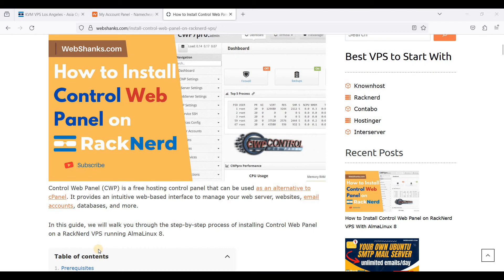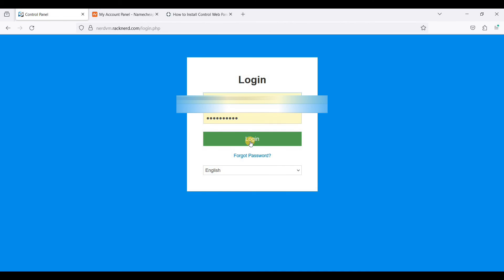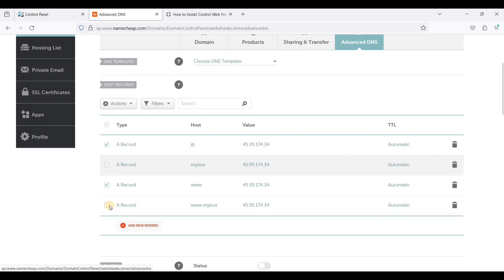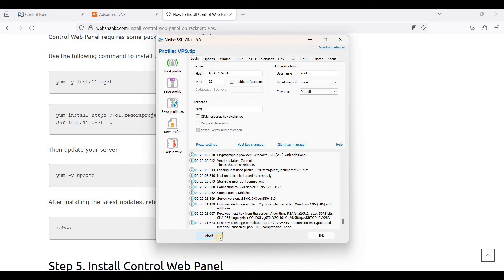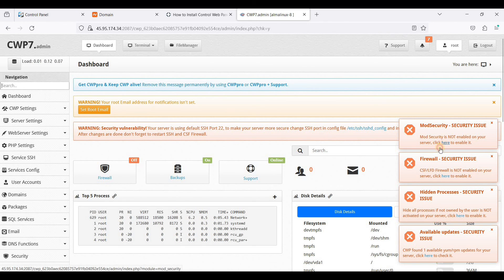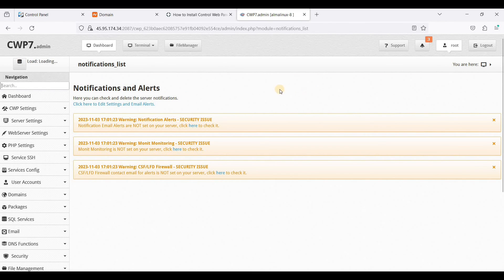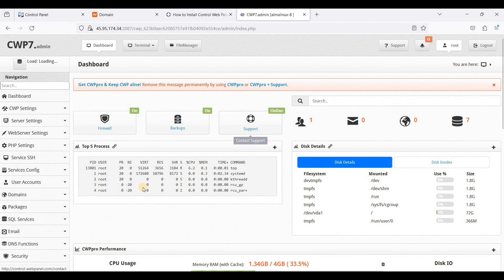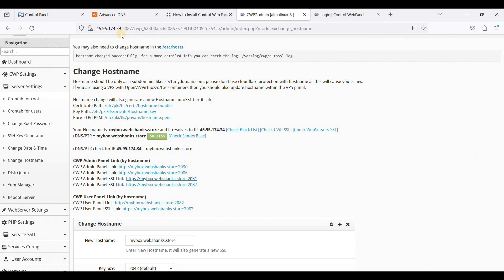How to Install Control Web Panel on RackNerd VPS With AlmaLinux 8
In this tutorial, I will be installing Control Web Panel on RackNerd VPS with AlmaLinux 8. Control Web Panel is a free cPanel alternative.

You can create multiple websites and manage emails with Control Web Panel.

*Best VPS for Control Web Panel*

*💰 RackNerd Deals All Locations*

4.5GB KVM VPS for only $52.49/Year
4 vCPU Cores
115 GB Pure SSD Storage
4.5 GB RAM

4GB KVM VPS for only $38.88/Year
2 vCPU Cores
80 GB Pure SSD Storage
4 GB RAM

2.5GB KVM VPS for only $25.49/Year
2 vCPU Cores
50 GB Pure SSD Storage
2.5 GB RAM

2GB KVM VPS for only $16.98/Year
1 vCPU Core
30 GB Pure SSD Storage
2 GB RAM

768MB KVM VPS for only $10.18/Year
1 vCPU Core
15 GB Pure SSD Storage
768 MB RAM

Timestamp
0:00 Intro
0:43 Signup with RackNerd
2:20 Connect to your server
4:00 Setup A records
4:59 Prepare your server
6:35 Install Control Web Panel
8:00 Setup CWP